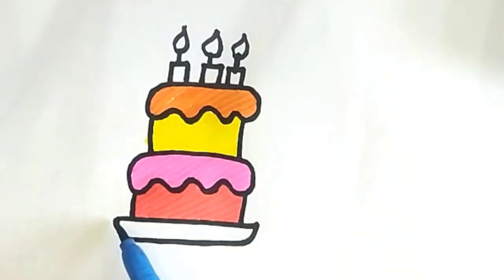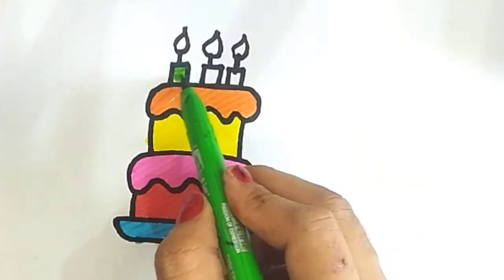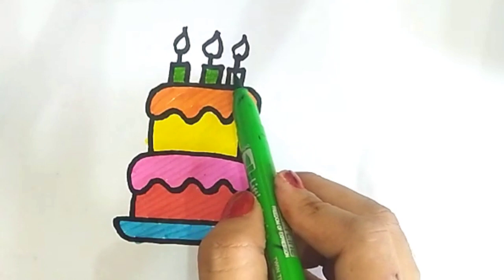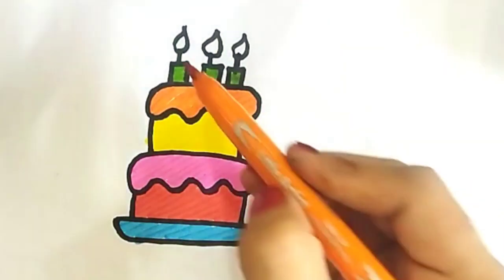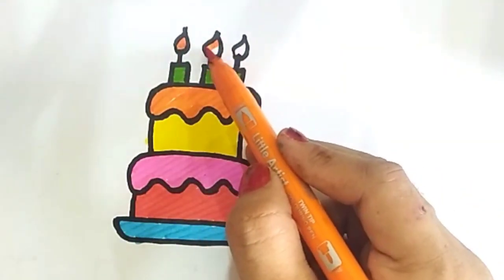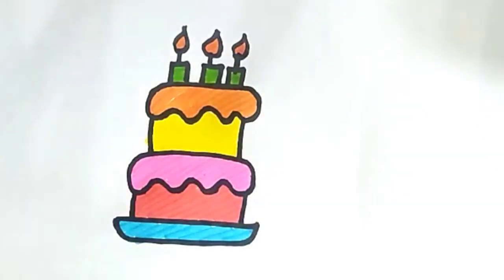How to draw delicious cake🍰 | Cake drawing ,coloring for kids and children ,16